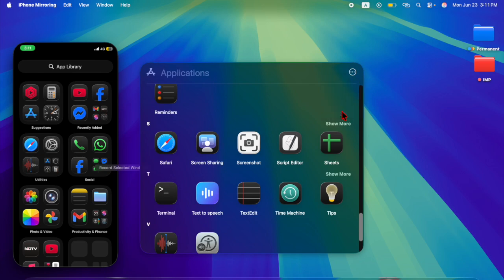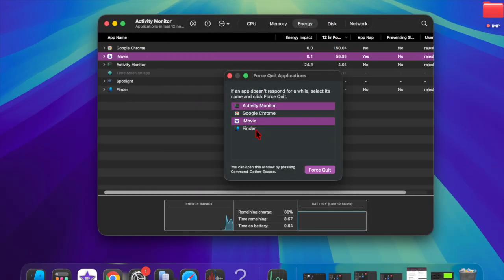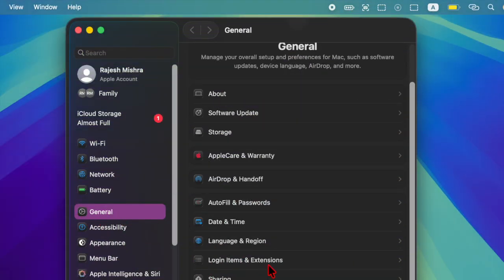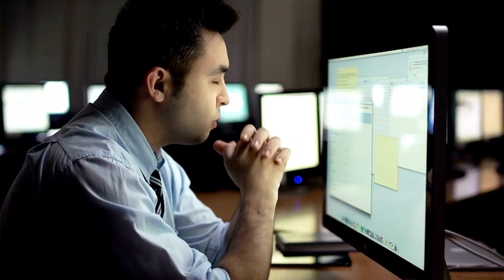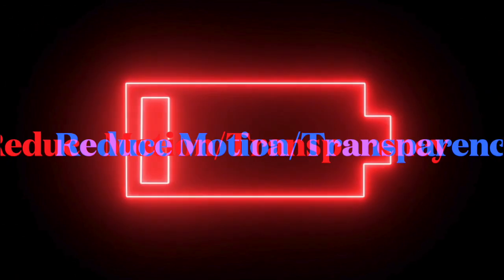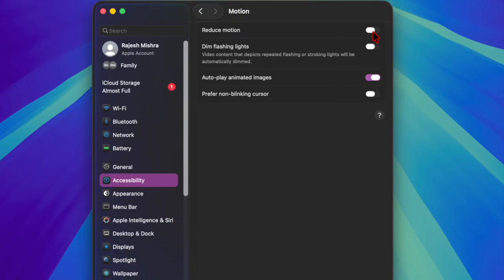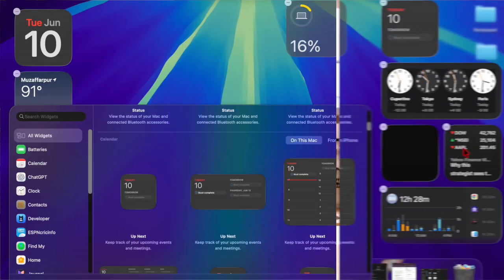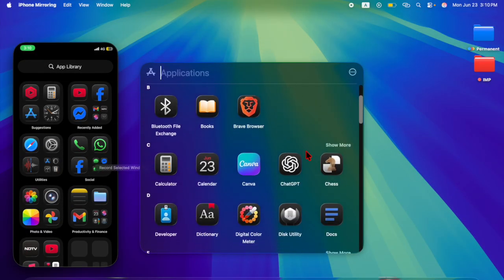Rapid Battery Drain on MacBook After macOS Tahoe 26 Update? 5 Best Fixes!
Is your MacBook experiencing rapid battery drain after installing the macOS Tahoe 26 update? Don’t worry—we’ve got you covered! In this video, we’ll walk you through 5 of the best fixes to improve your Mac’s battery life and performance. From adjusting background processes to optimizing system settings, these methods will help you get the most out of your MacBook on macOS Tahoe 26. Watch till the end to learn all the tips you need to stop unnecessary battery drain and keep your Mac running longer.